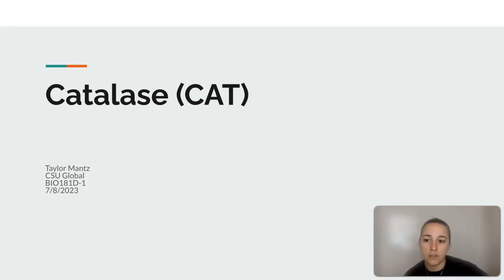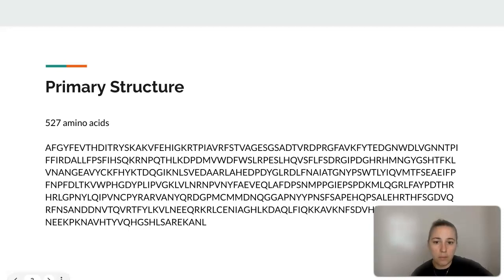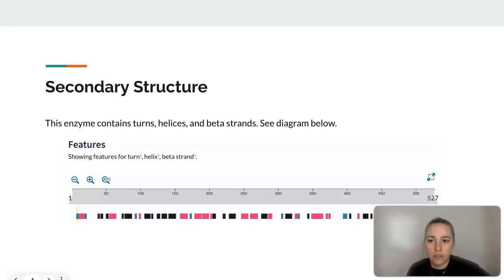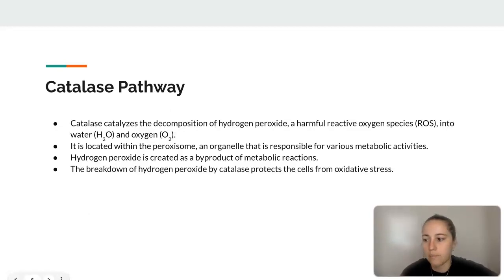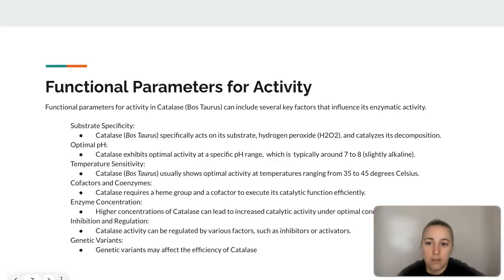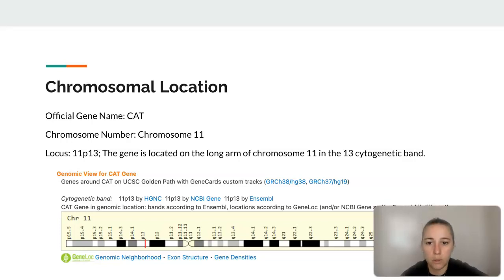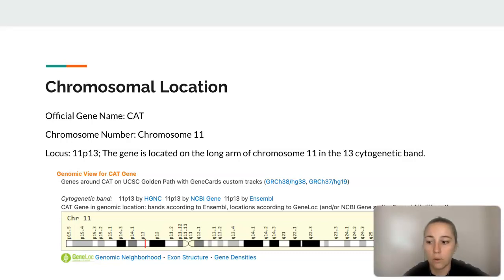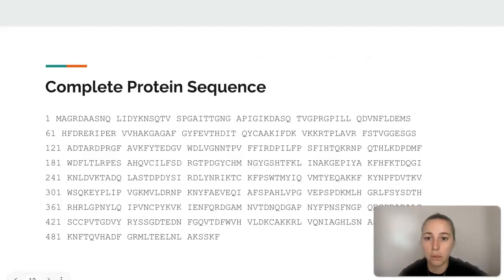Portfolio Project Catalase